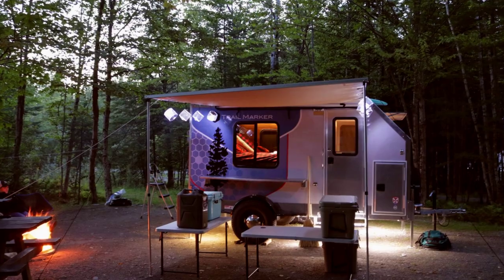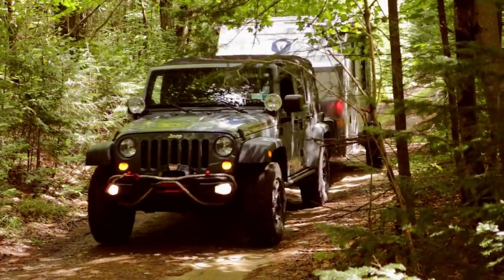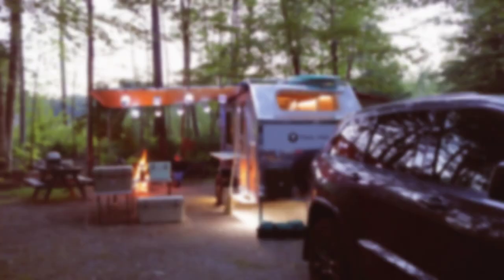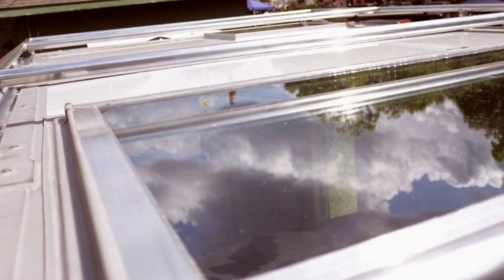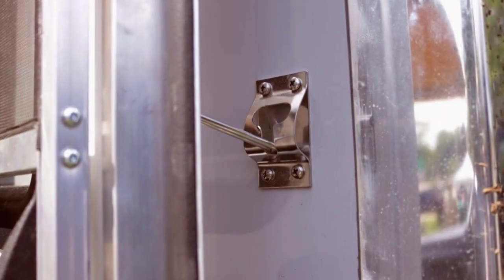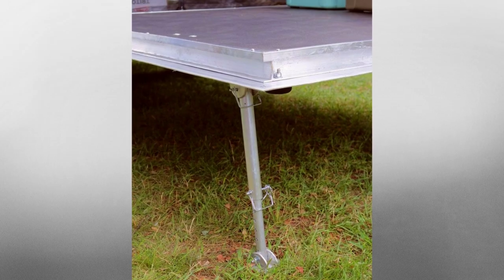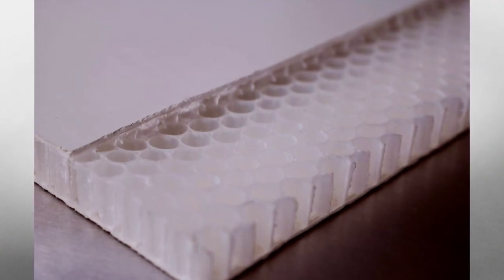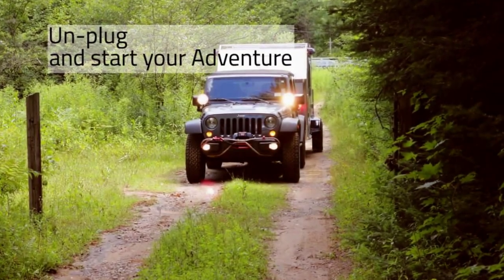Trail Marker ... off-road camper utility trailer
Adventure camper trailer by Trail Marker Outdoors.
Honeycomb core walls, power bed lift, solar power, and much more.